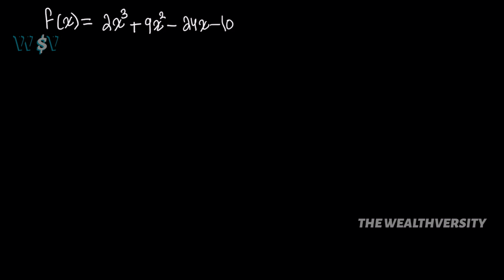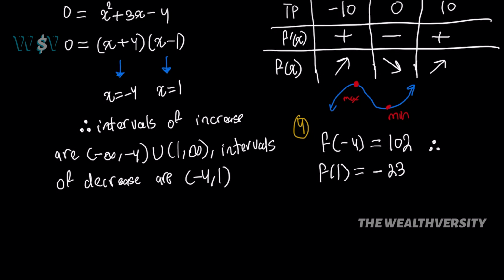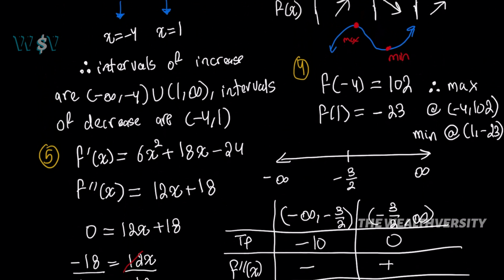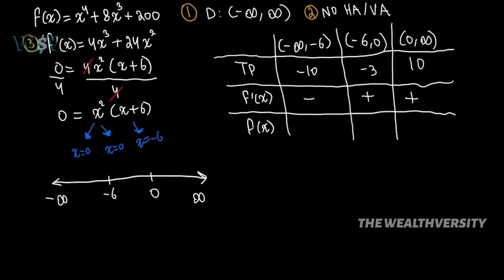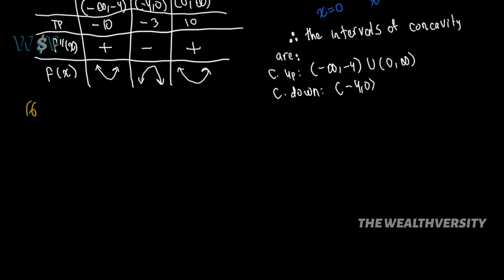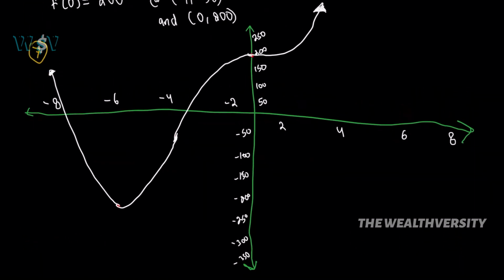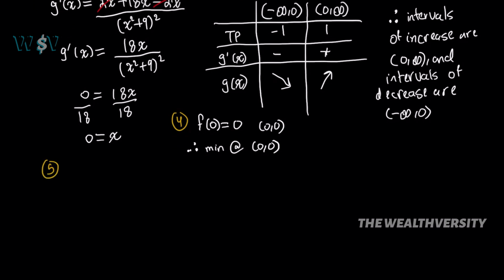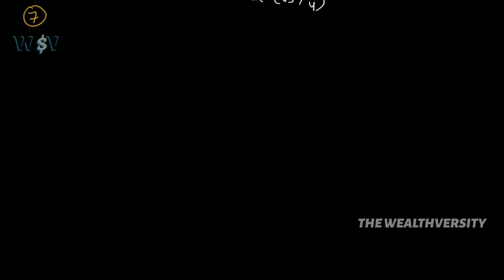Calculus Tutorial - Curve Sketching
In this tutorial, we will be explaining how to sketch curves and functions.

Struggling with curve sketching in calculus? This step-by-step tutorial will teach you how to analyze and graph functions using critical points, first and second derivatives, concavity, inflection points, and asymptotes. Perfect for students in Calculus 1 and 2, AP Calculus, and college-level math courses, this lesson covers how to find critical points using the first derivative, determine concavity with the second derivative, identify inflection points, check for asymptotes, and plot the graph accurately. Ideal for high school and college students, AP Calculus learners, and anyone studying calculus graphing techniques.